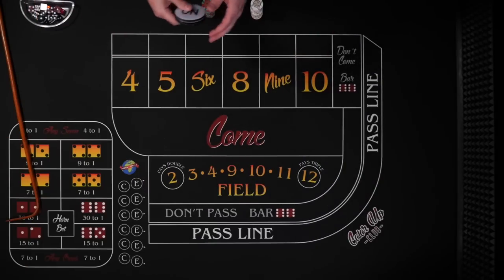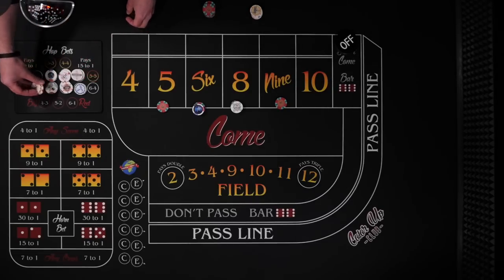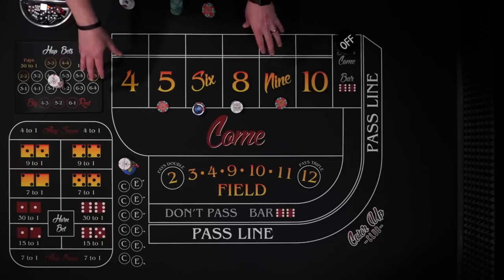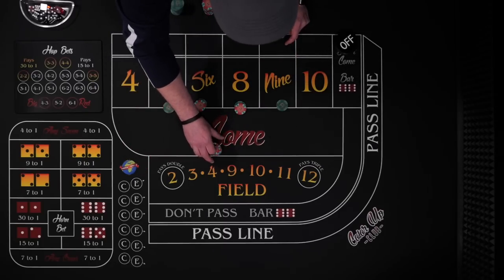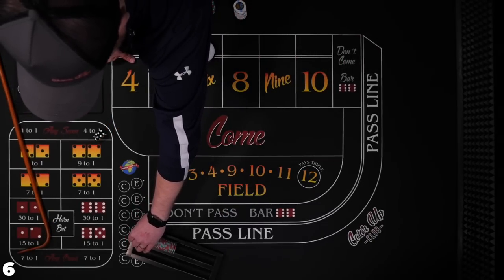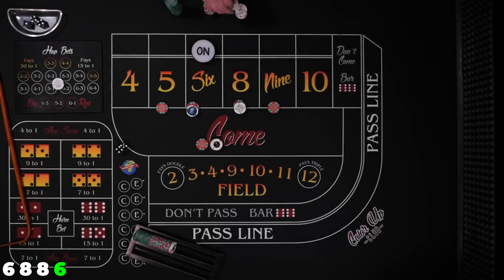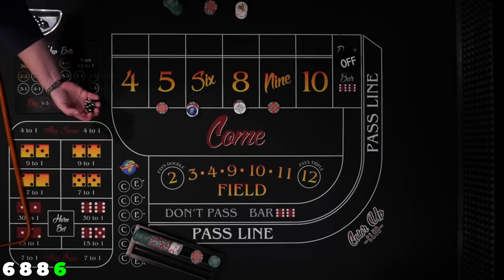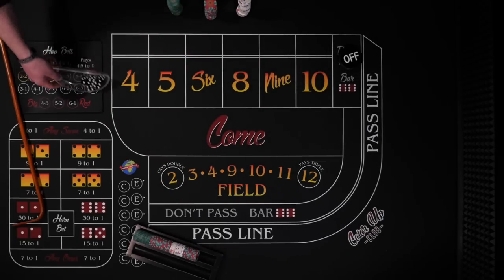Double Your Money in Two Rolls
Double Your Money in Two Rolls is a new strategy that uses the hop bets.
This strategy called the "Hoppa" from @SideshowGamble After the two hits you can remove your bets having doubled your money, or you can leave your bets up and play risk free, and add any strategy you like.